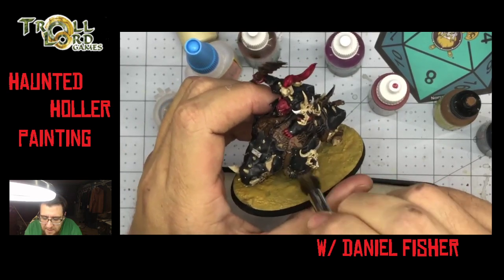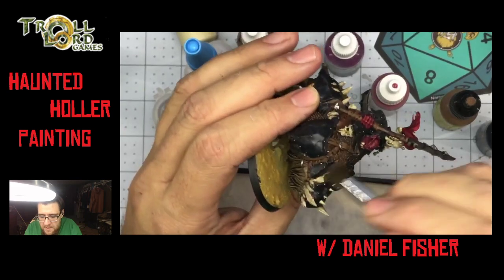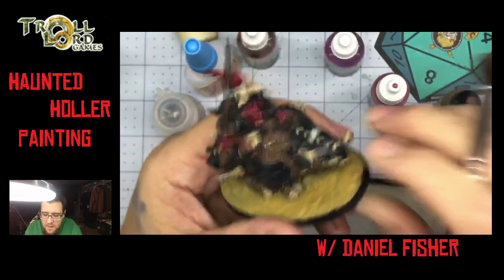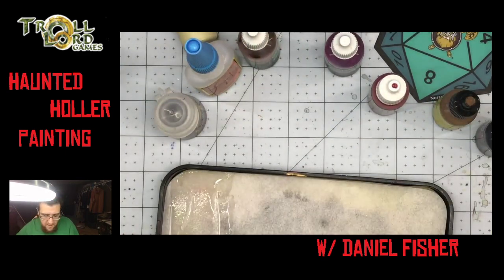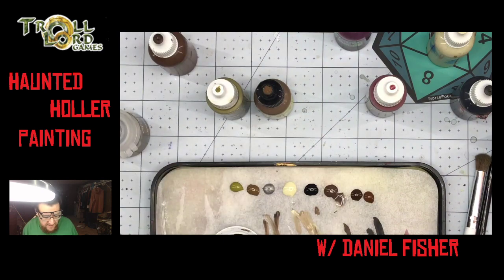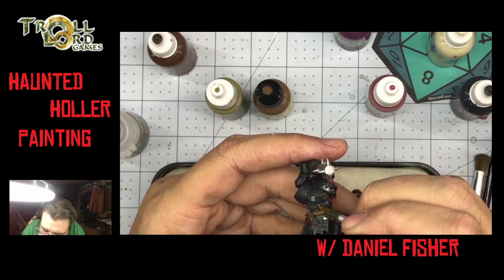TLG Presents: Haunted Holler Painting w/ Daniel Fisher #14💚